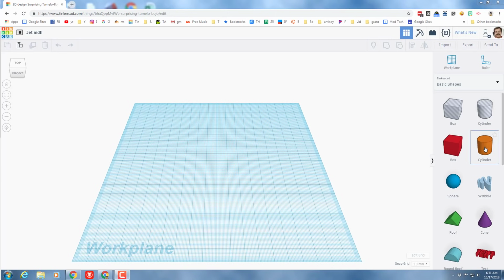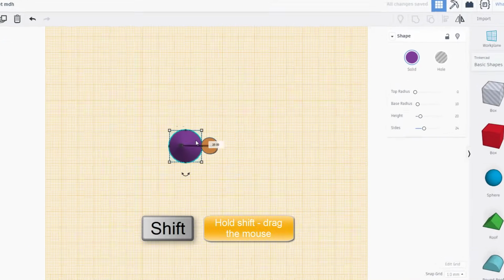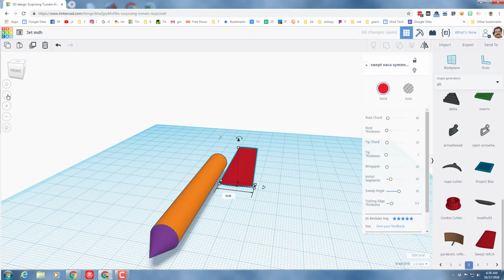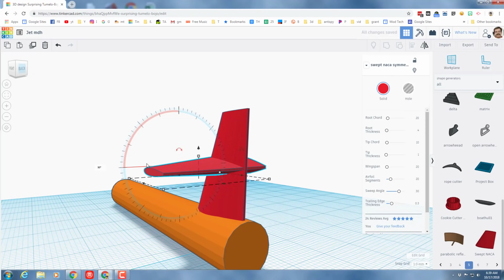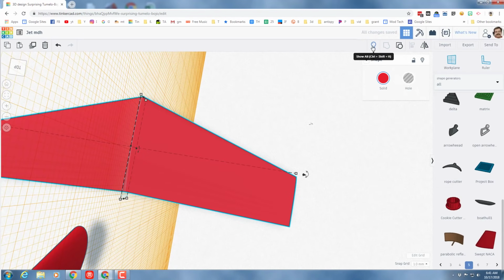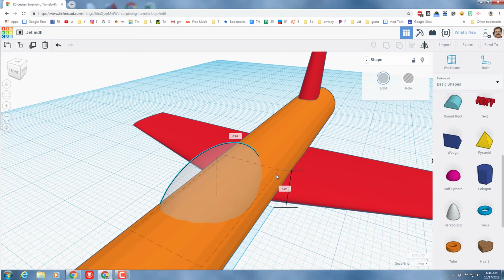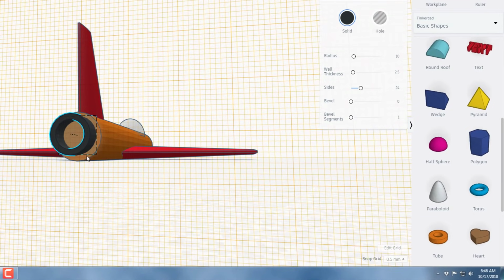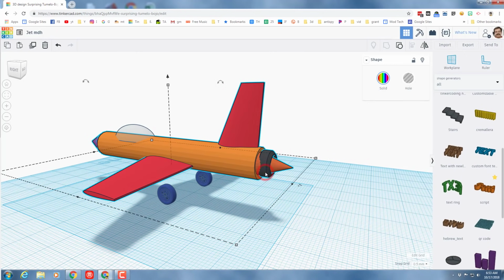Design a Tinkercad Jet in Minutes | Check the cards for an F22 Raptor!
All the basics you need to design an awesome jet using Tinkercad. Have fun, learn the skills, then transfer them to make your own amazing designs!  Note... Add a tail fin, they look better and really help jets with flying. Have a glorious day and keep Tinkering!

If you create an epic jet, please share it with us @HLModTech on Facebook, Instagram, or @HLtinkercad on Twitter.

If you have any questions, add them below the lessons as comments.

You can find us @HLModTech on Instagram, Facebook, or Gmail.